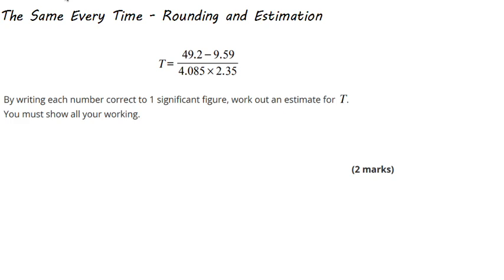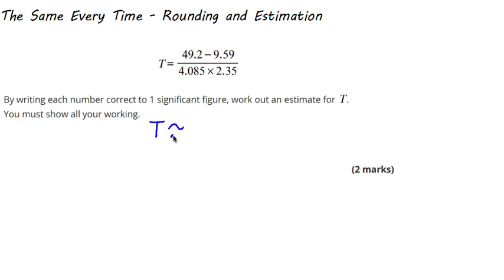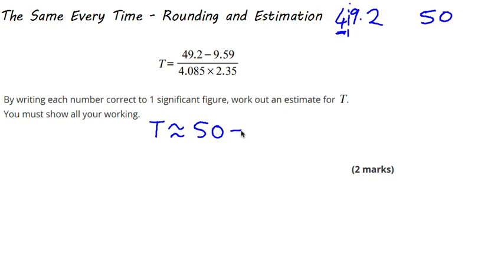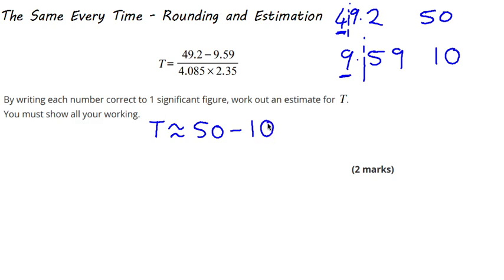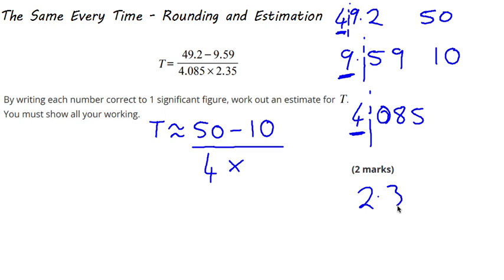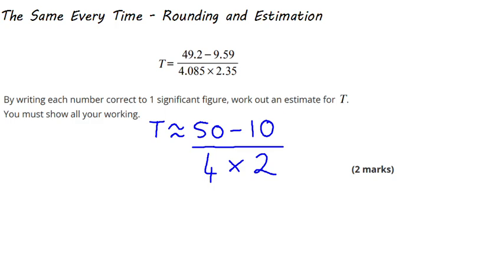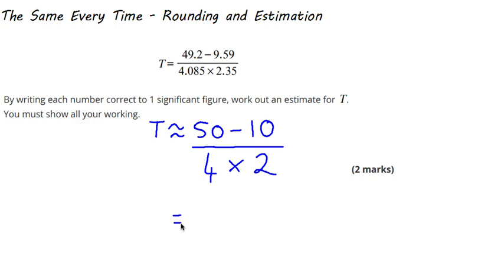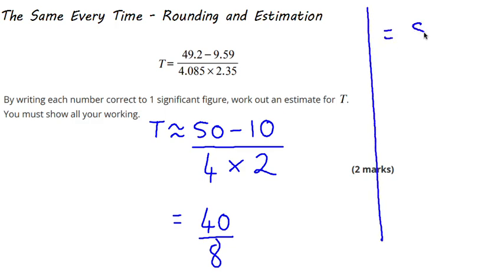The Same Every Time Rounding and Estimation Video 4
The Same Every Time - Rounding and Estimation. Rounding to significant figures and estimating answers. Looking at exam questions and exam technique. igcse maths gcsemaths igcsemaths examquestions significant_figures significantfigures estimation. Get yourself into the marks. Get yourself into the grades.